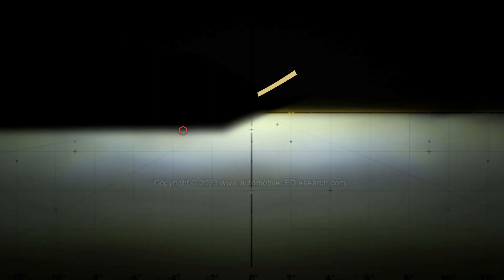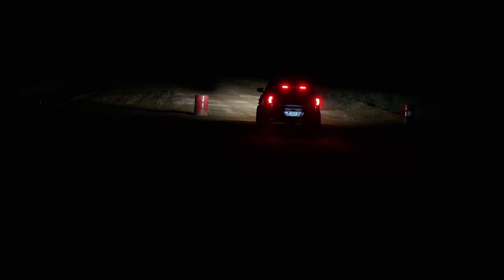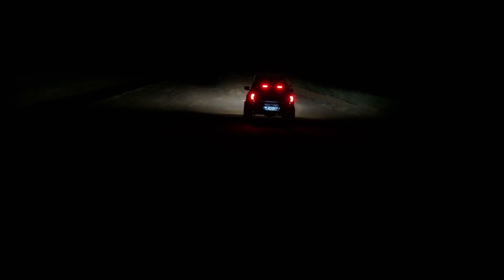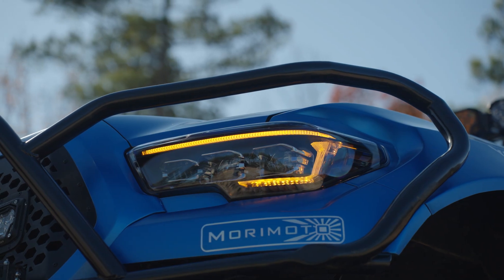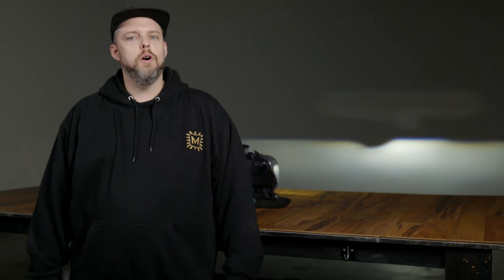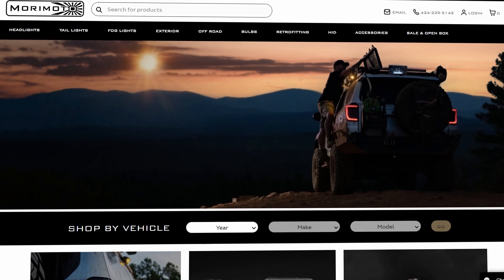Beam Patterns Have Changed… Here’s Why! | Morimoto XB Evo Headlight Beam Pattern Explained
Find the best lighting upgrades for your car, truck, or SUV

Have you noticed a new trend in headlight beam patterns? You're not alone! Automotive manufacturers and aftermarket brands like Morimoto are redesigning beam patterns for better visibility and safety - but how and why? In this video, we break down what’s changed, why the new XB Evo beam pattern is designed this way, and how it improves nighttime driving by maximizing visibility without blinding oncoming traffic.

⏰ Timestamps ⏰
00:00 - Why Have Beam Patterns Changed?
00:11 - Traditional vs. Modern Beam Patterns
00:35 -  Why This Beam Pattern Improves Visibility & Safety
01:14  - The New XB Evo Headlights